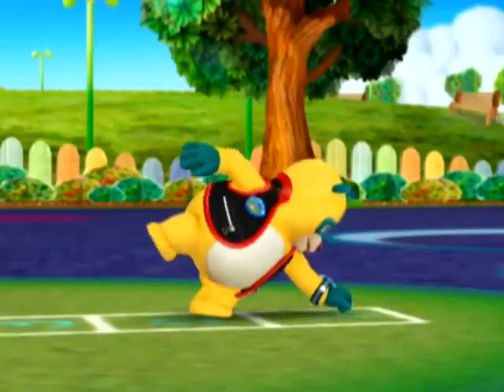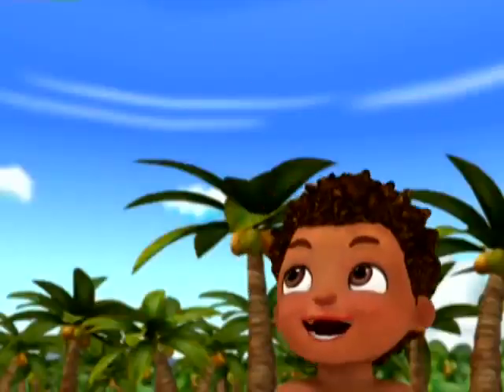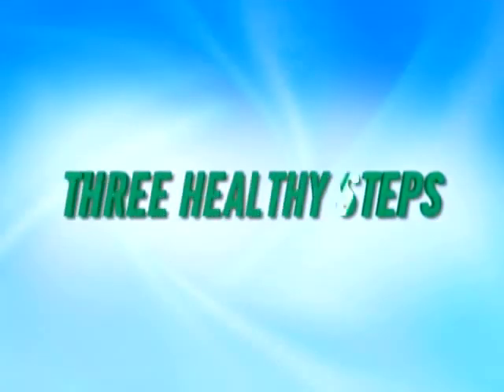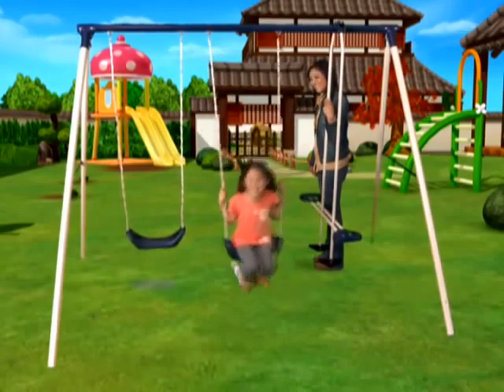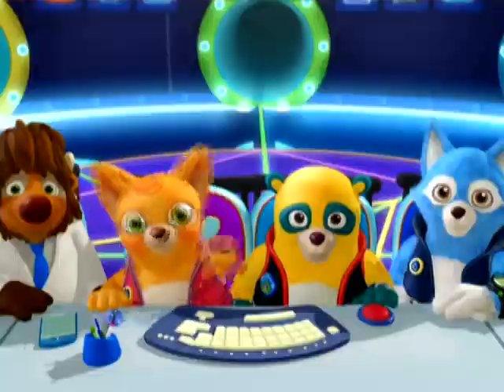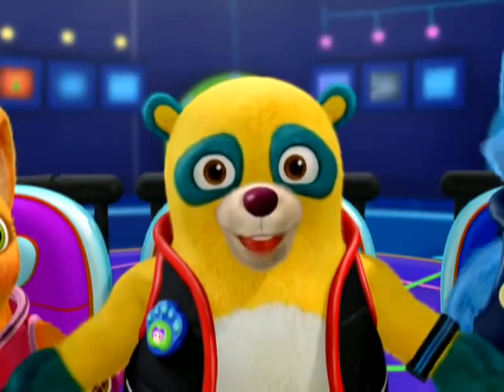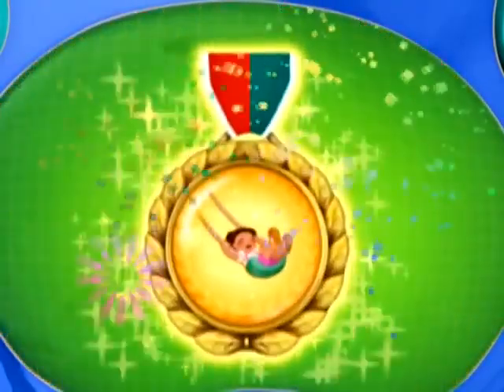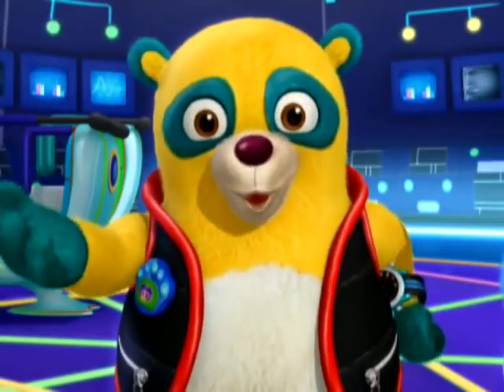Special Agent Oso | Three Healthy Steps | Swing On a Swing | Disney Junior